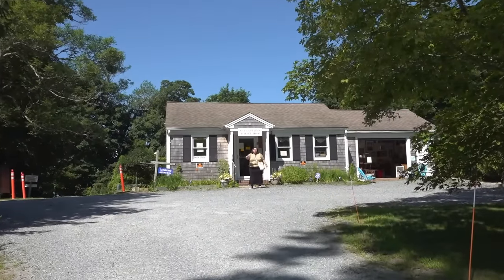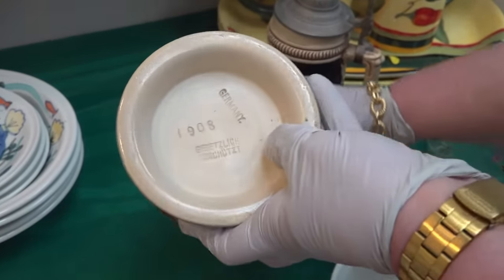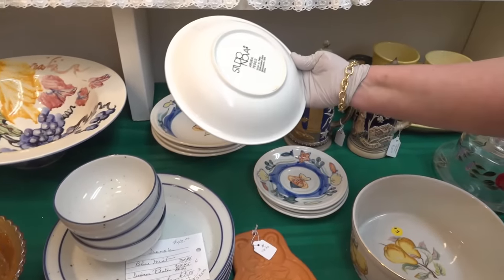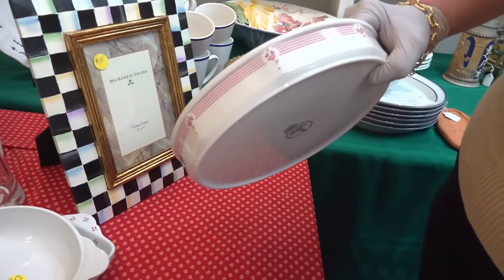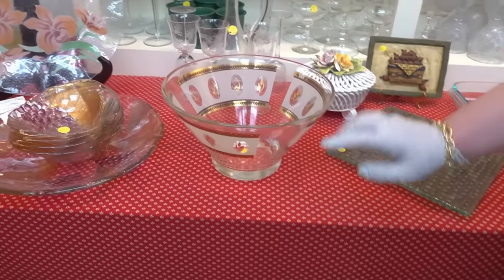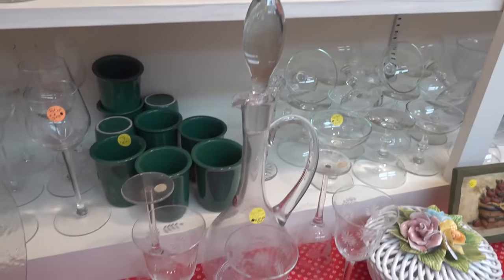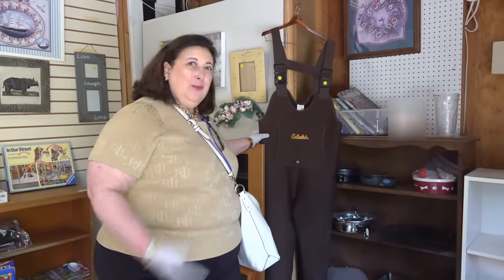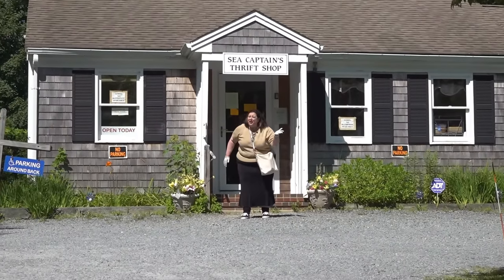Big Finds! Carnival Glass, Royal Doulton China, Steins, Crystal, Decanters - Thrift with Me Dr. Lori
Ph.D. Antiques Appraiser Dr. Lori is back with more thrift shopping finds from Cape Cod Massachusetts. See the big finds she uncovers including carnival glass, Royal Doulton china with Calico pattern, steins and glass decanters. All in plain sight. Dr. Lori left them behind for you to buy!

Watch Dr. Lori show you how to tell which steins to buy and which to pass by when you go thrifting. Can you pick out the valuable piece of crystal on the table? Dr. Lori shows you how, plus she points out a pair of matching Romanian carved glass decanters that are sitting at eye level on the shelf. What a pair of treasures!